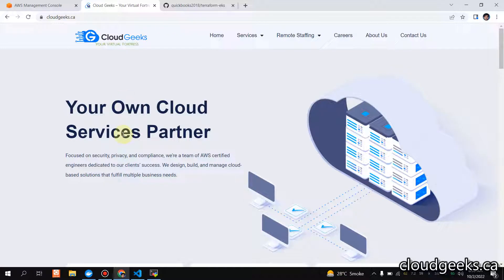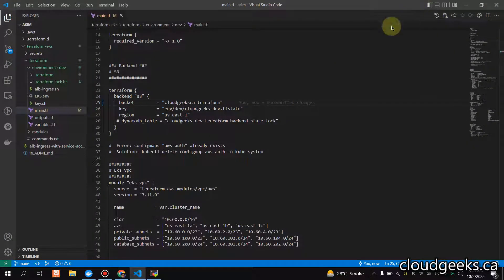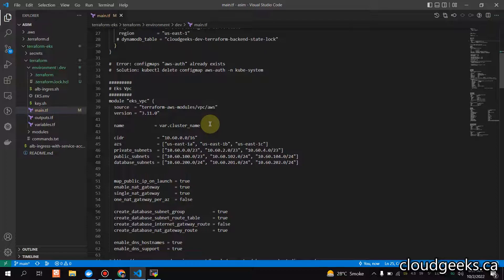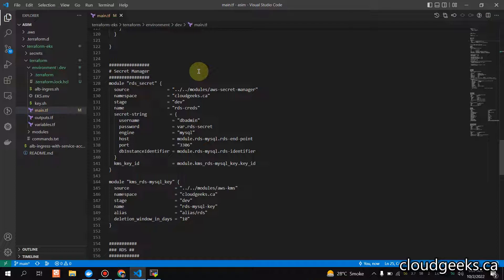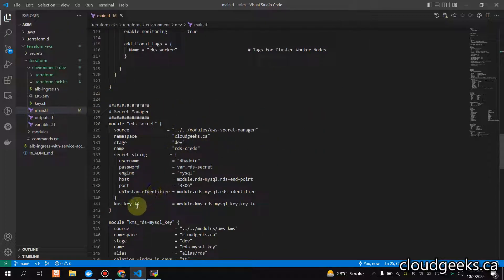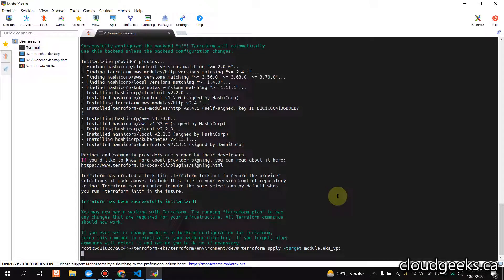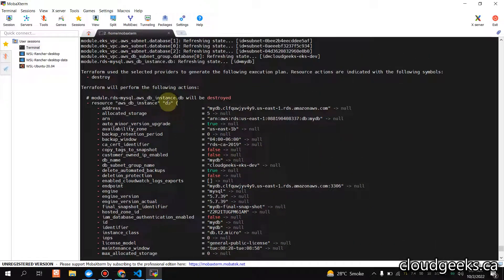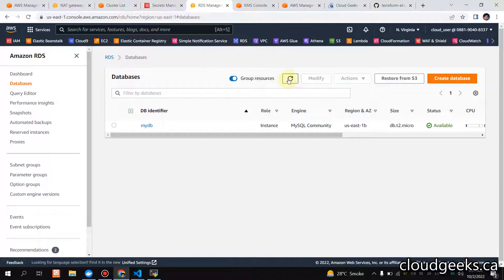(English) Terraform Target Command: Apply & Destroy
Unlock the power of the Terraform Target Command in this comprehensive tutorial. Learn how to apply and destroy resources with ease and precision. Whether you're a beginner or an experienced developer, this video will enhance your Terraform skills.